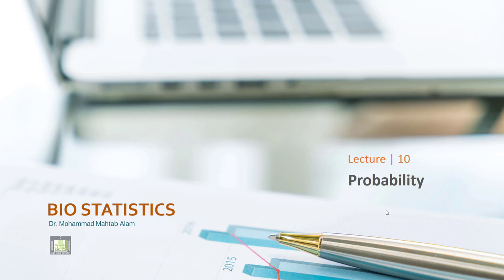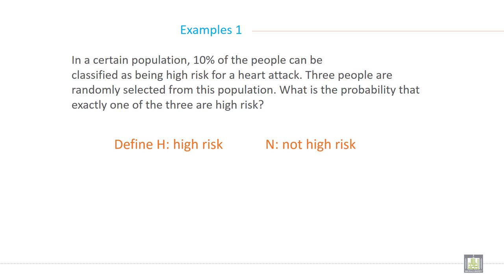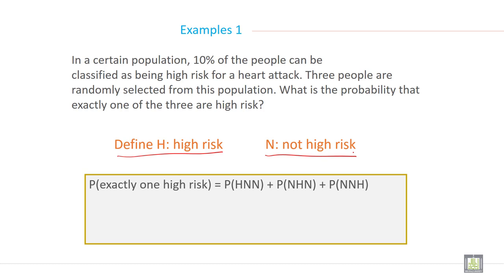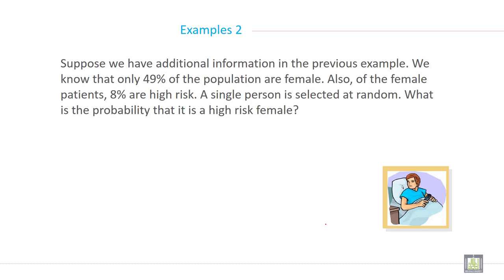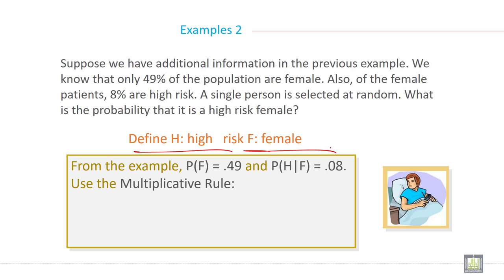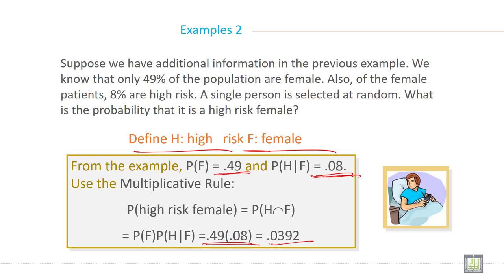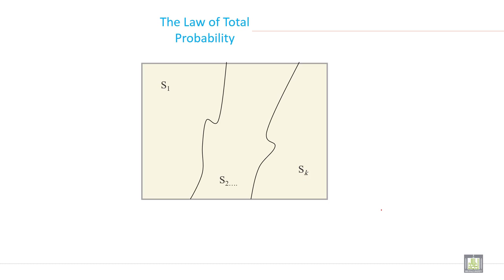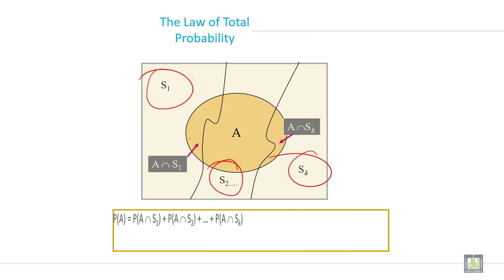Applied Biostatistics | U10-L13 | Conditional probability - 2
Chapter 10 - Lecture 13 : Conditional probability  - 2
Numerical example of Dependent and independent variables